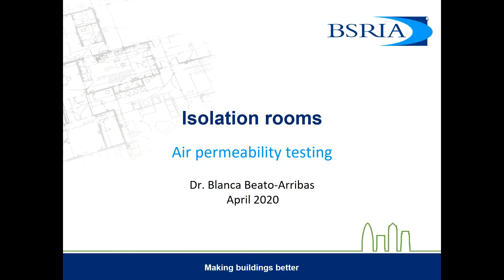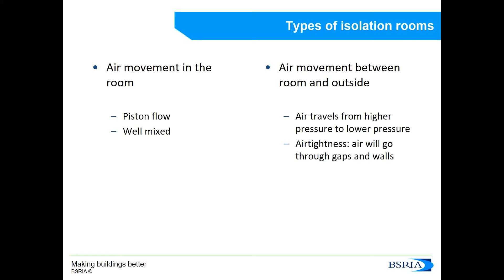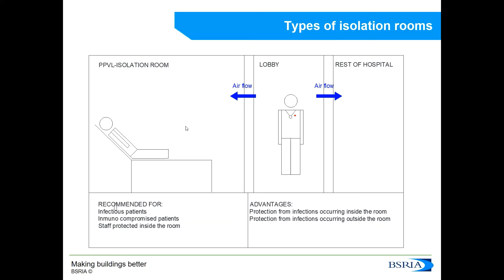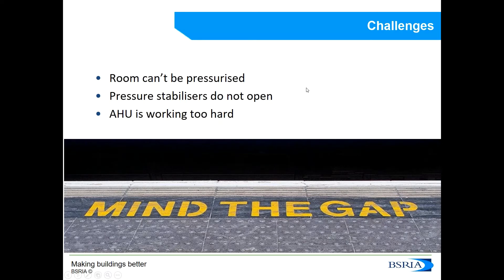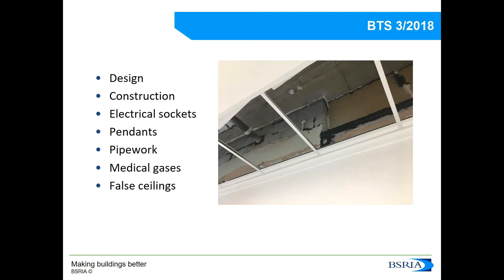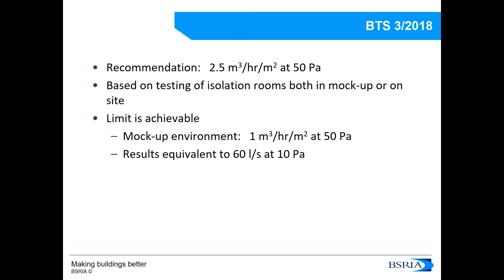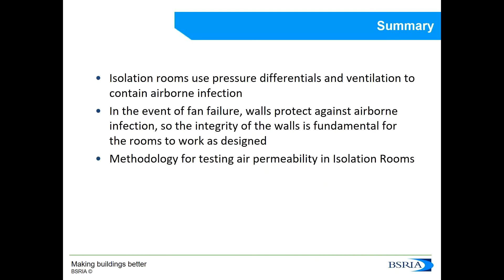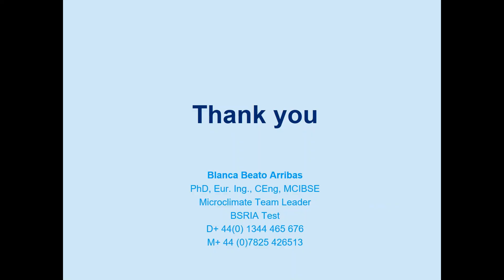Air Tightness of Isolation Rooms - 2020-04-23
BSRIA specialist, Blanca Beato-Arribas, discusses how to carry out airtightness tests in isolation rooms in accordance with BSRIA guidance BTS 3/2018.